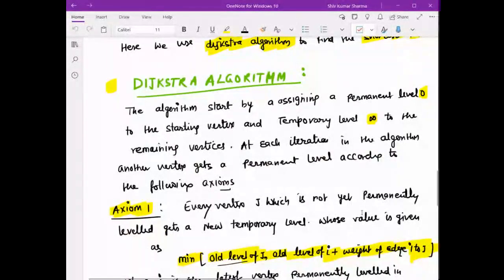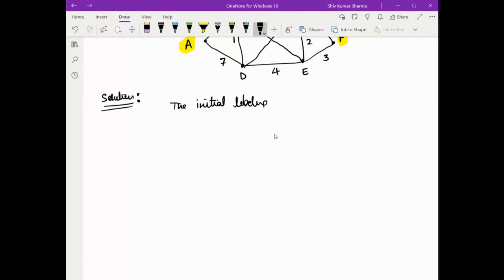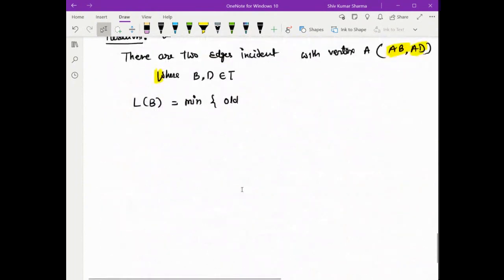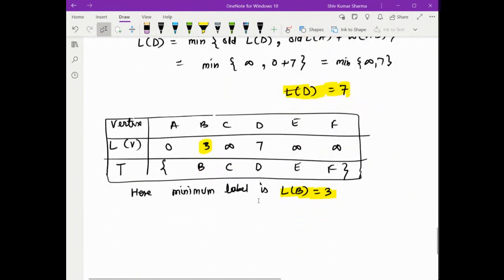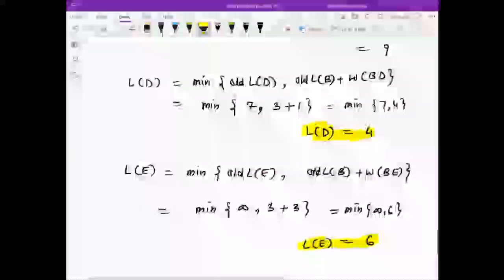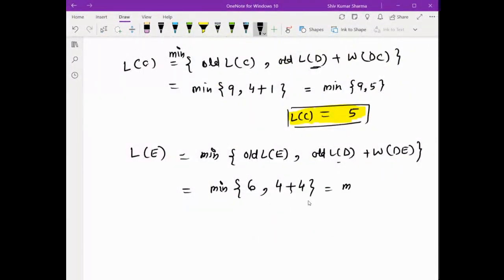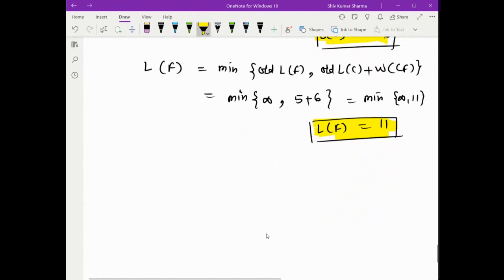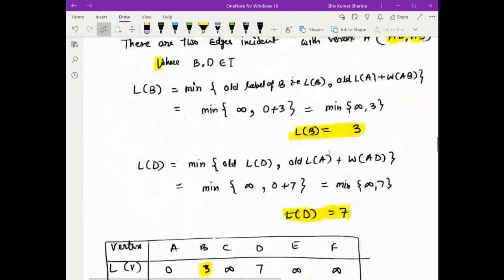Problem based on Dijkstra Algorithm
This Video is based on a problem related to Dijkstra Algorithm.